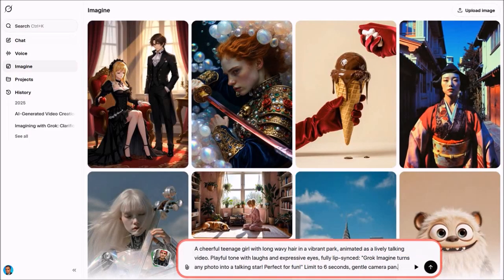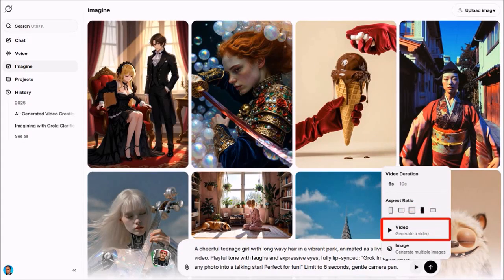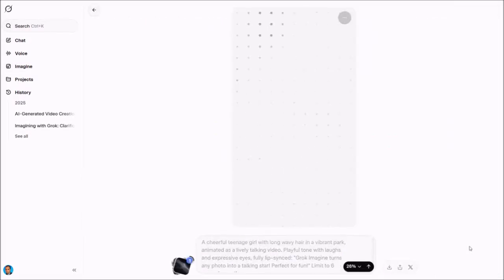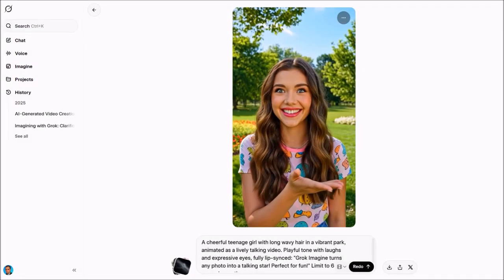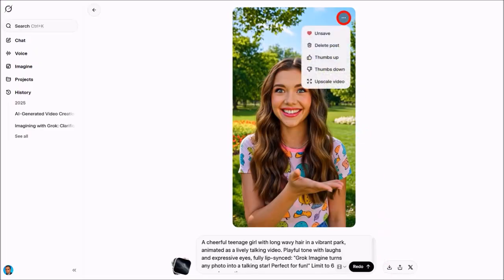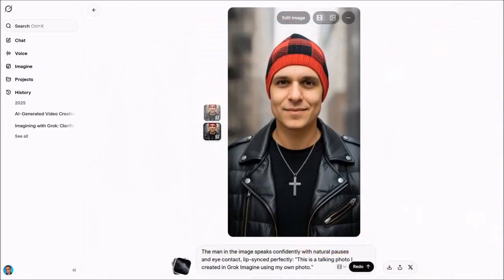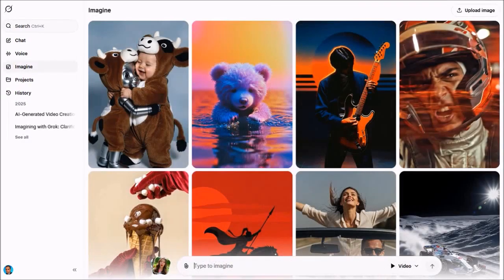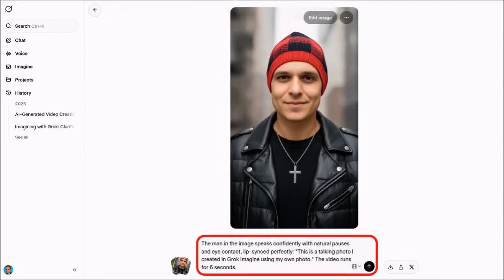How to Create Talking Photos in Grok Imagine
In this video, I show you How to Create Talking Photos in Grok Imagine which is a powerful generative-AI image and video creation app. Ever dreamed of turning words into stunning visuals in seconds?

Discover Grok Imagine, xAI's revolutionary AI tool powered by Grok – the ultimate text-to-image and text-to-video generator. Whether you're an artist, marketer, or storyteller, this free AI image generator makes creation effortless and fun.

In this Grok Imagine tutorial video, I show you how to create short talking photo video clips using AI prompts. You can create talking photos with video prompts or upload your own image and then turn the image into a talking photo.

I show you two examples: (1) creating talking photos using generic video prompts; (2) creating talking photos using one of my own images and then turning it into a talking photo. I’m using the free version of Grok AI which is limited, however, even with the restrictions, it’s still pretty good.

You can create up to 10 second talking photos, however, if you have the upgraded version, you can create 10 second talking photos. The Grok Imagine Premium subscription provides you with much more flexibility and more features, but it does come at a cost.

I also use other generative AI tools for image and video generation that have a one-time cost like Artistly AI and TalkingPhotos AI.

CREDITS: Grok AI logo and screenshots are copyright protected used with permission | Any images, graphics, video clips used in this video were generated by Anthony Godinho using Grok AI or other generative AI platforms and are licensed for commercial purposes and used with permission | Microsoft, Windows, and the Windows logo are trademarks, or registered trademarks of Microsoft Corporation in the United States and/or other countries | Other names may be trademarks of their respective owners | Video Produced by Anthony Godinho, Internet Marketer, YouTube Partner & Blogger

Song: Modern Attempt by TrackTribe